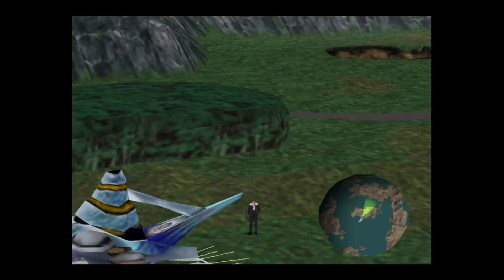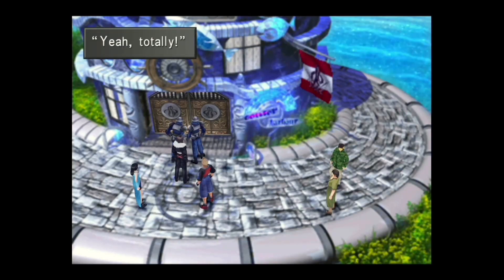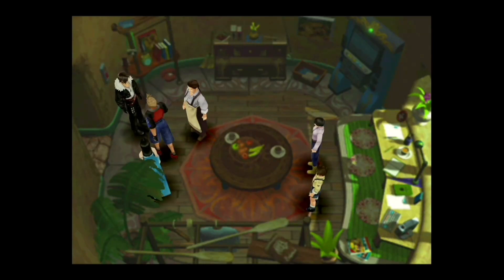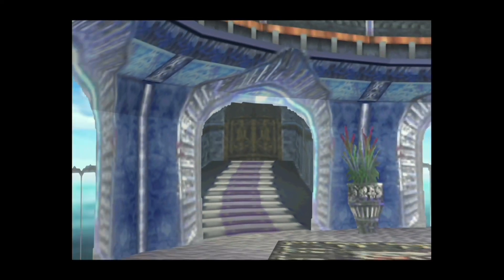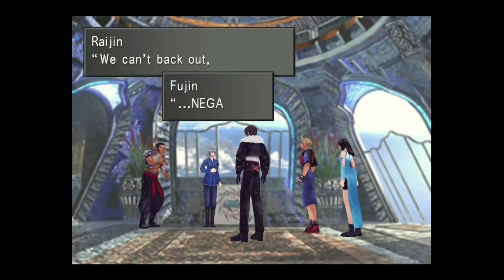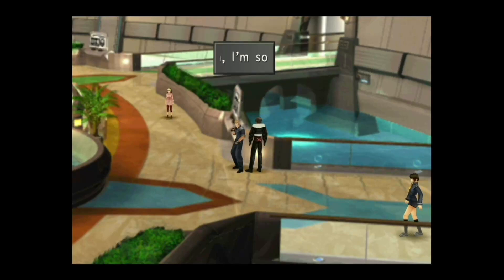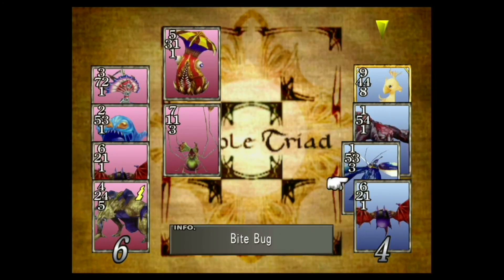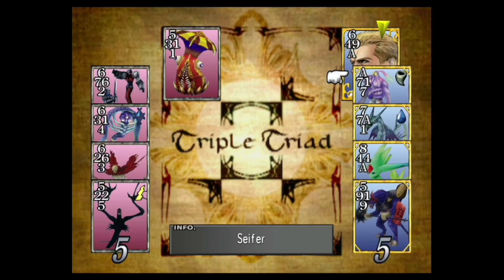Let's Play Final Fantasy VIII (8) Remastered - #38: Homecoming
In this episode, we make it back to Balamb town to find that Galbadian soldiers have taken it over! Zell is not happy about this, and decides to take back his hometown; to do so, we need to deal with some old acquaintances that are not happy that we have arrived. We then become reacquainted with the Queen of Cards, because why wouldn’t we?

Chase Freedom Card: Earn $200 cash back with the Chase Freedom Unlimited® or Chase Freedom Flex℠ credit card. I can be rewarded, learn more.